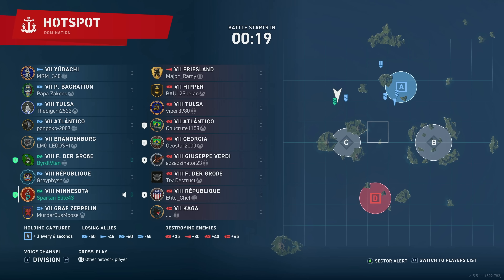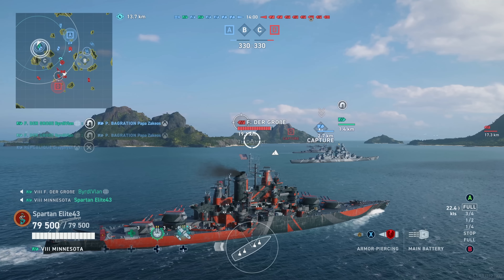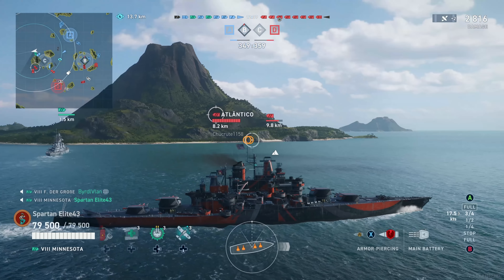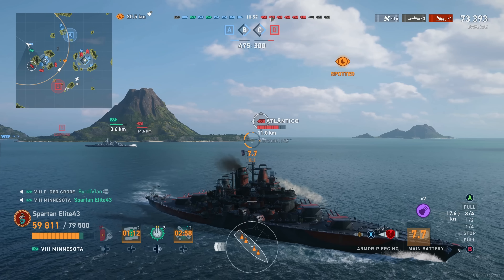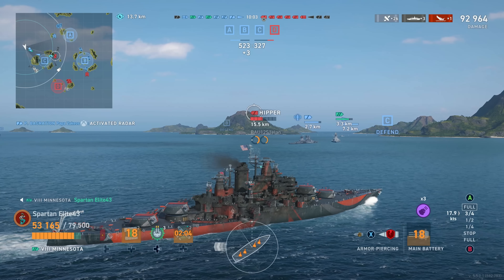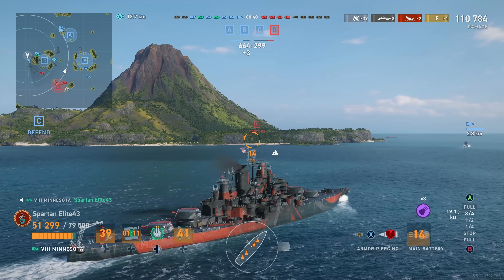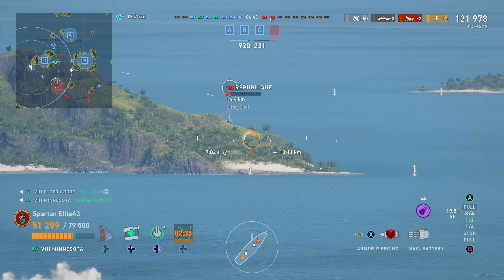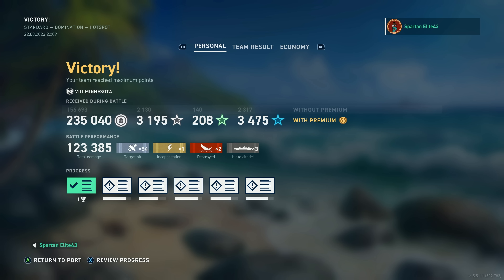Minnesota Dominates Flank! (World of Warships Legends)